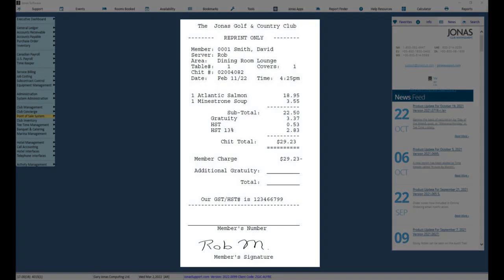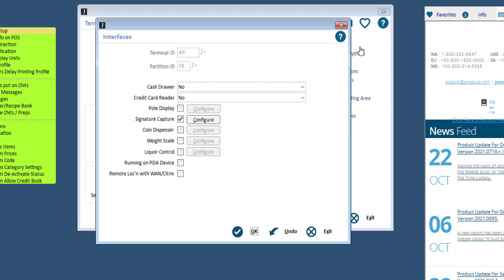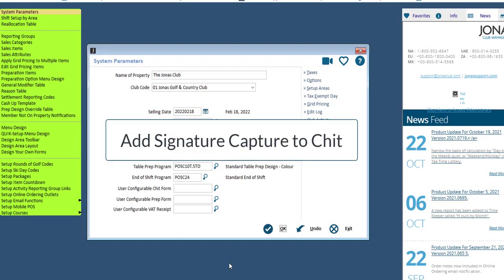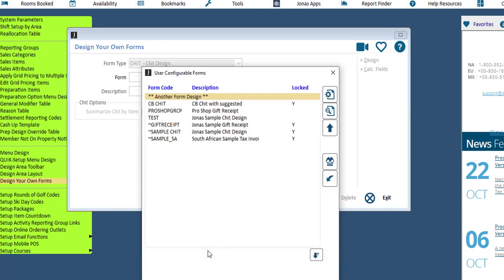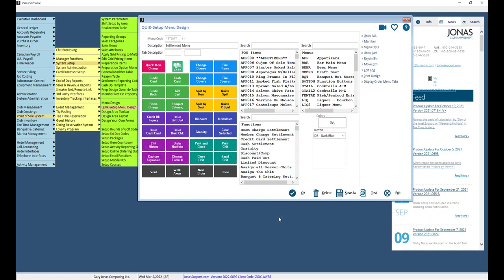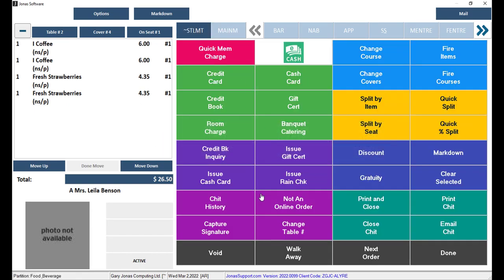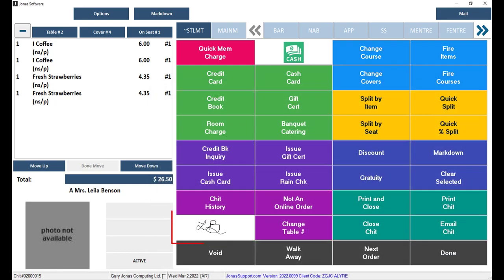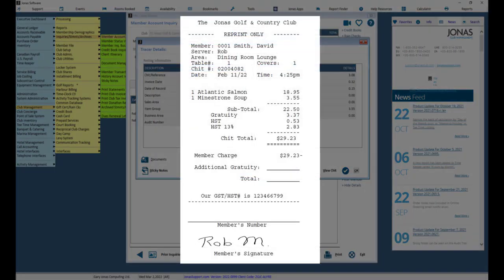Point of Sale - Signature Capture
Did you know you can get a member's signature onto a chit without having to purchase a device? Yep, you can - it's built into Jonas and just needs to be setup. A member can sign the POS touchscreen and the server can print the chit with the member's signature.

0:00 Intro
0:27 Enable Signature Capture
1:07 Add Signature Capture to Chit
1:58 Add Signature Capture to POS Menu
2:25 Use Signature Capture at POS